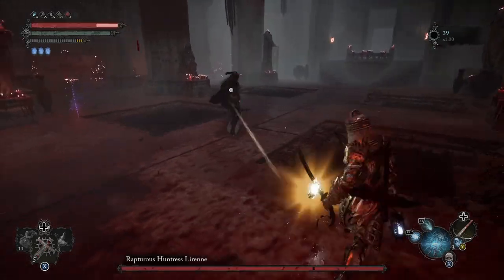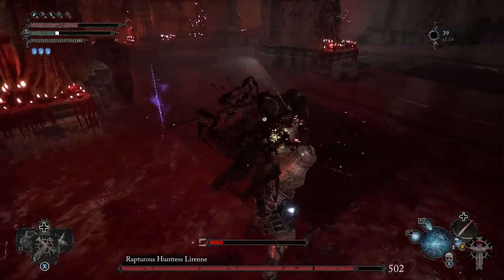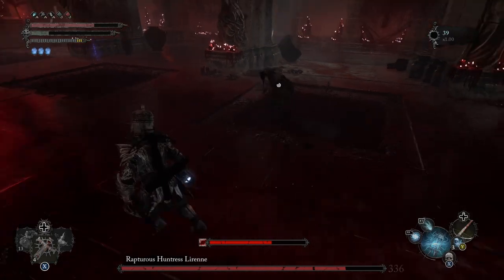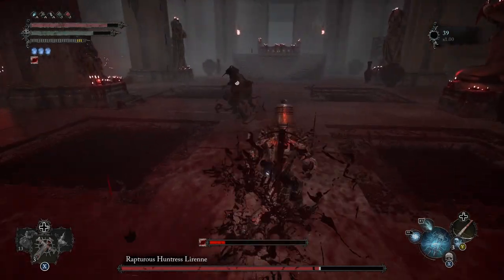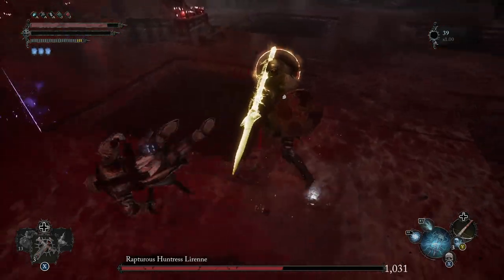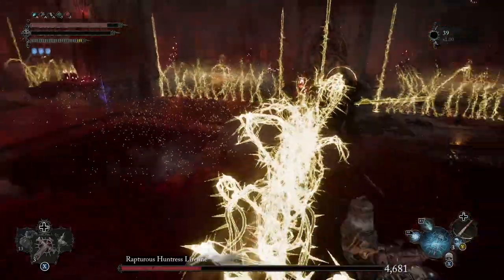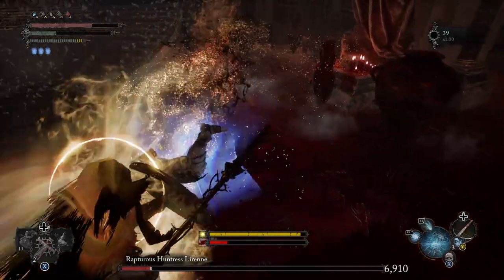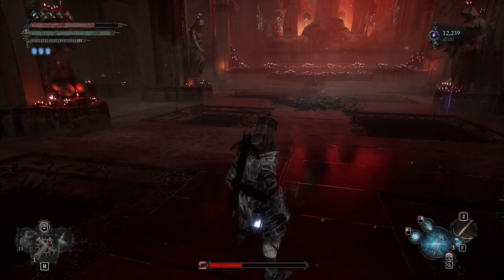Rapturous Huntress Lirenne Lords of the Fallen (How to Beat)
Here is how to beat the boss Rapturous Huntress Lirenne in Lords of the Fallen 2023. This boss comes at the end of a difficult area, so I would recommend setting a vestige seed to make the hike back to this boss a lot easier. The Rapturous huntress Lirenne It's similar to some previous bosses, most notably the scourged sister delyth Which can buff itself when its health approaches the quarterway down. This boss has some unique tricks up his sleeves, so I would have avoid the blood pools as well as its holy thorns that it drops on the stage as these can deal a lot of damage quickly to your character. After this boss fight, you're free to proceed onto one of the more challenging boss fights in this game.